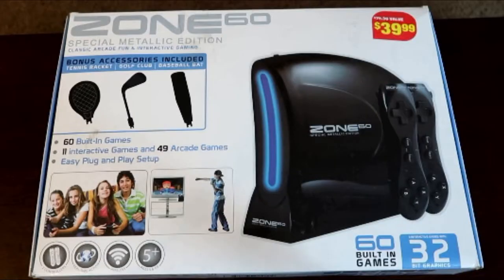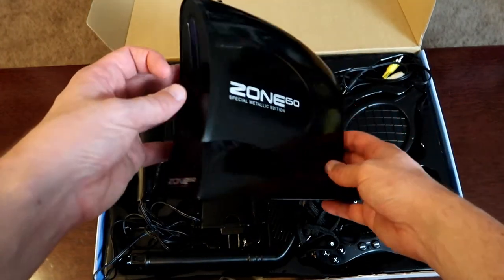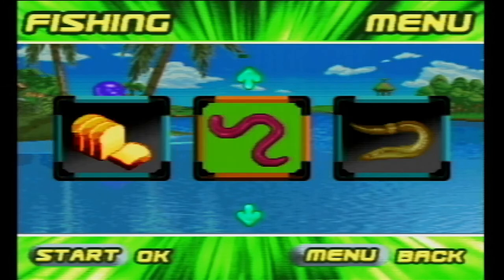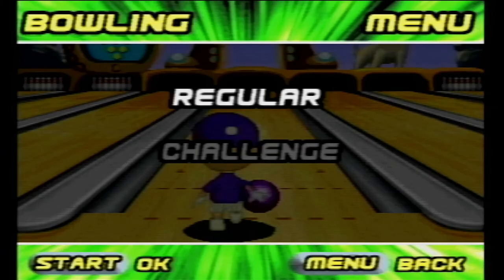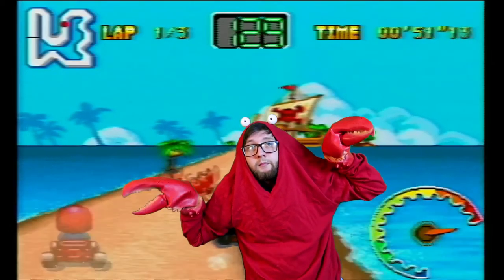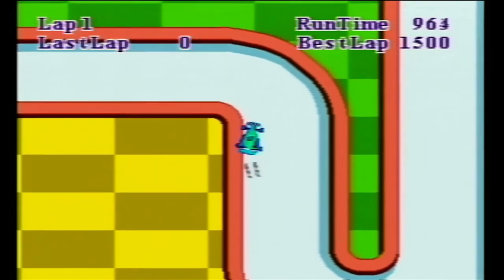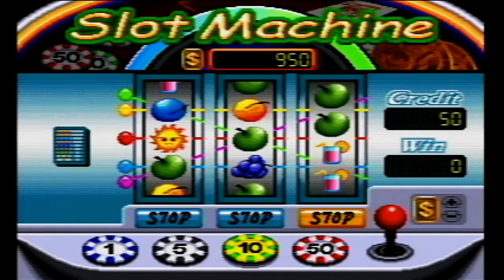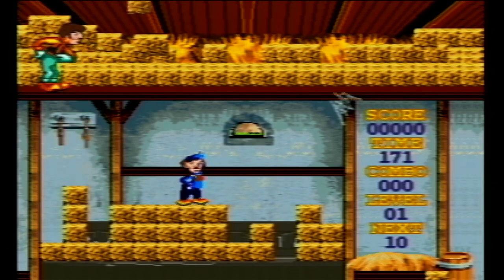Horrible Wii Bootleg!! - Polliegon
Today I'm taking a look at the Zone 60. A console made to try to tap into the Wii market. I will cover what comes with it and the games that come on it.